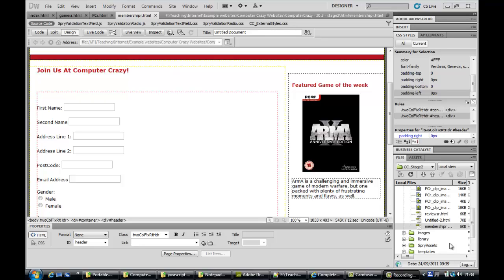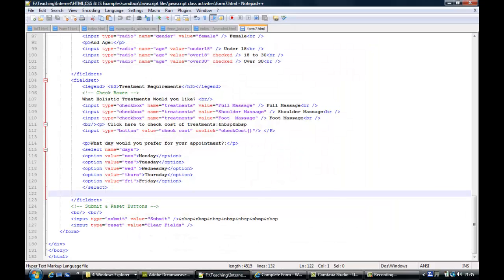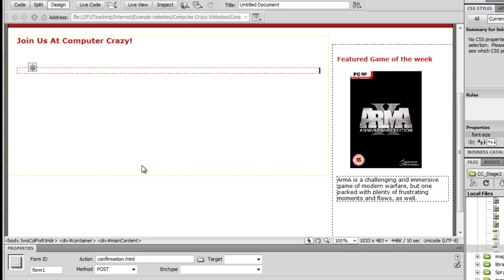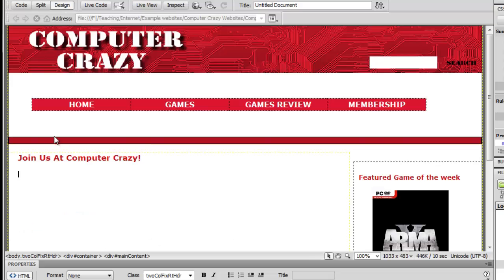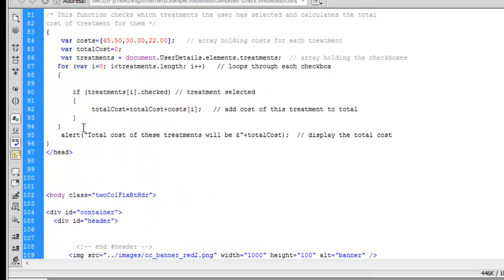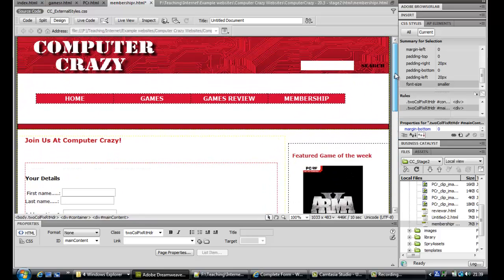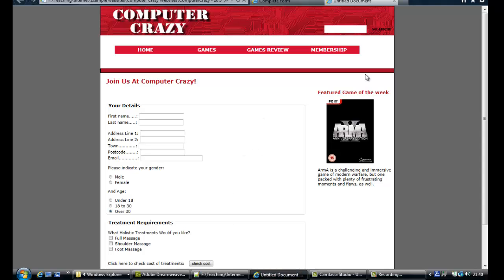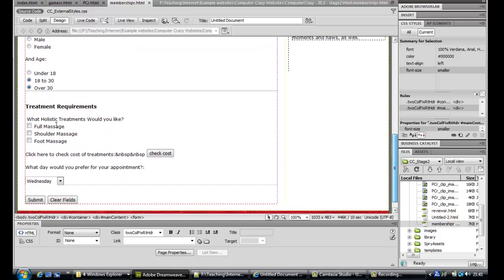javascript_form_validation